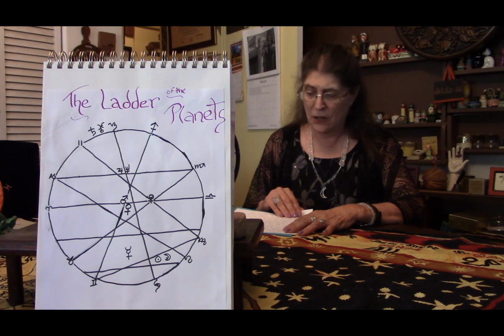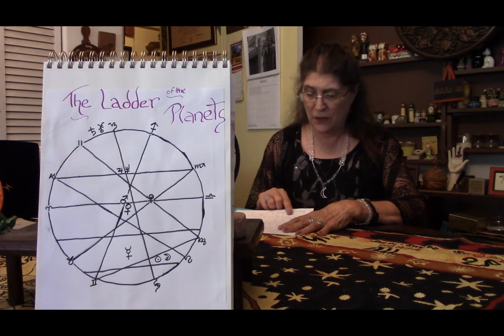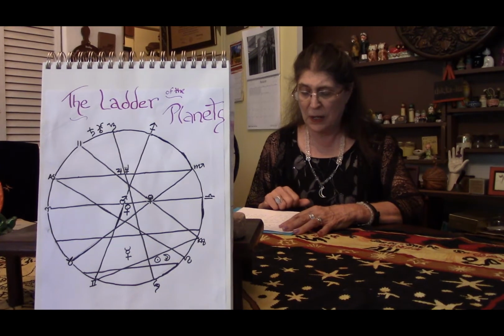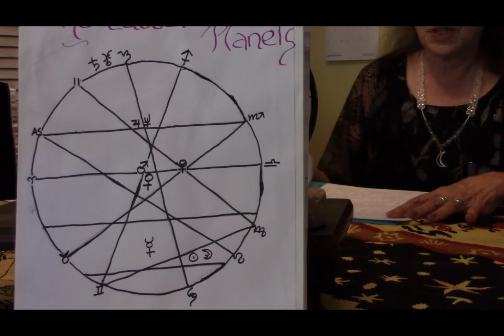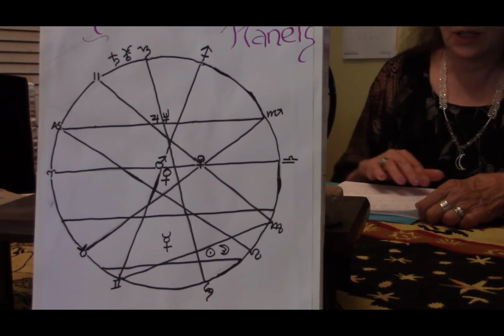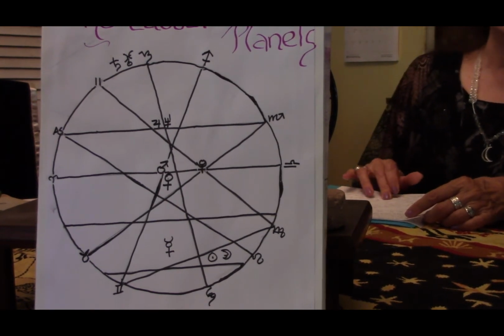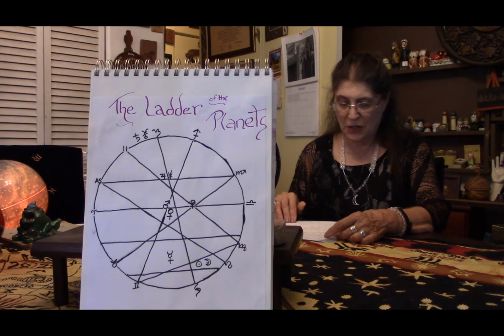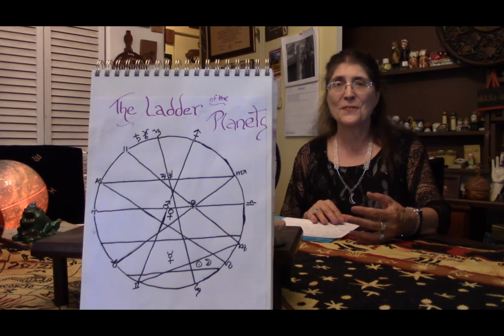Ladder of the Planets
Dr Dikki Jo Mullen discussed an interesting astrological configuration referred to as the Ladder of the Planets.  Many interesting intersections and features of this perspective will amuse and interest the viewer